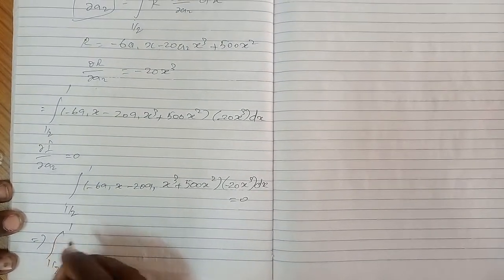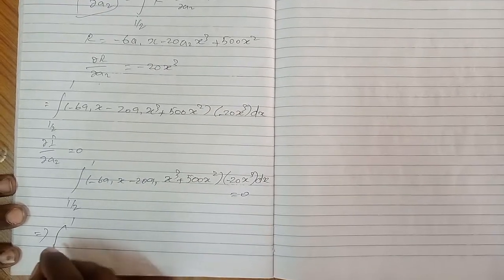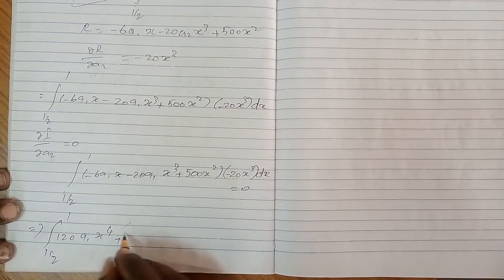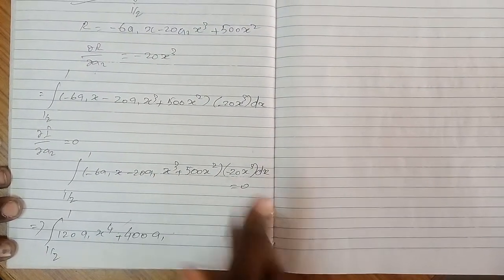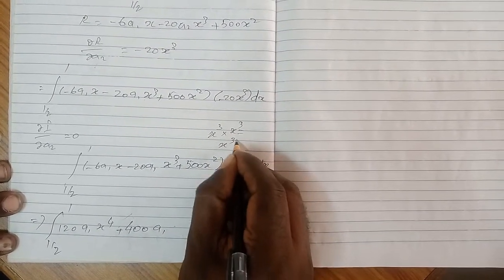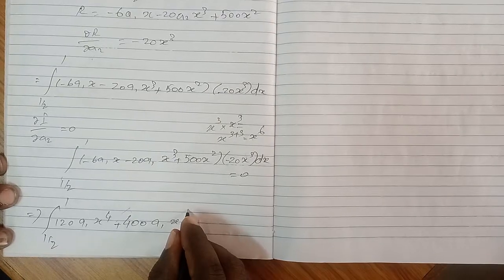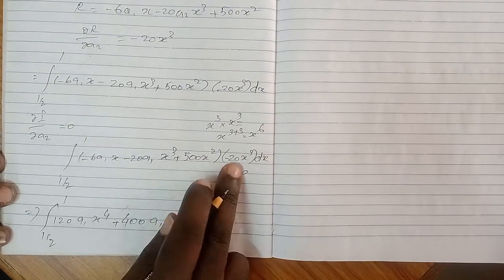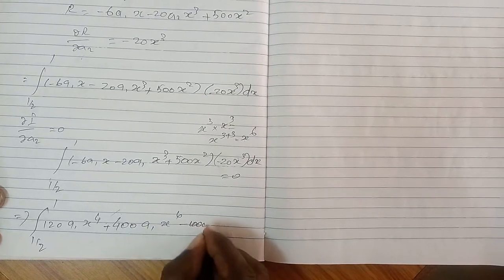19. Weighted residual method for two unknown parameters with known trial function